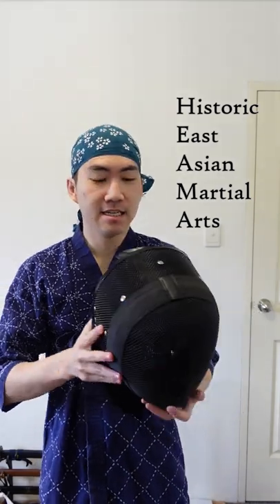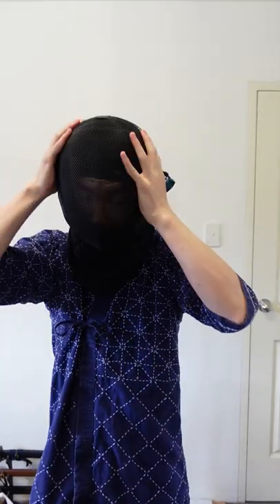Fencing Mask 5 Second Fix! [vlog / sword talk]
Today I show you how to get a better fit on a fencing mask that is just a little tight around the chin. You can do this for HEMA, fencing or other forms of historic swordsmanship or fencing. Hopefully this mask will have good use for HEAMA - historic east asian martial arts which I practise. Hope this fix helps and makes your helmet fit better and keep you safe.